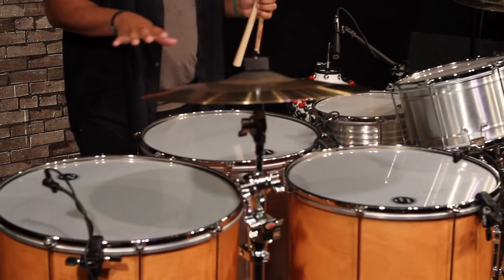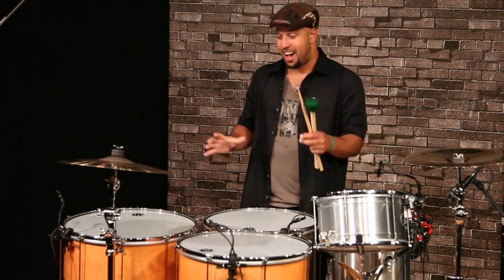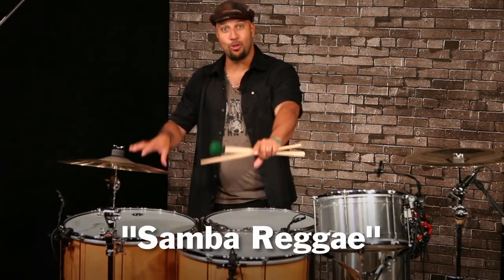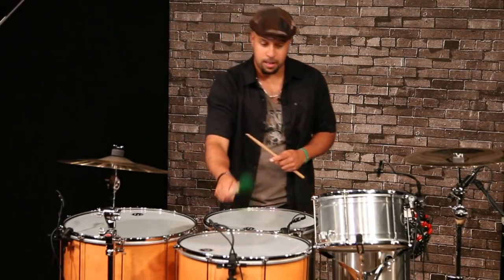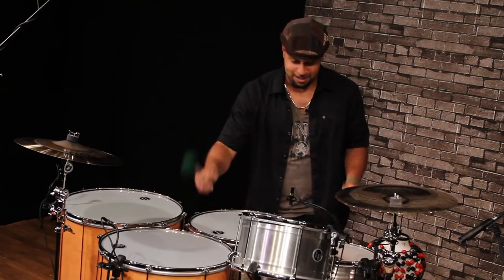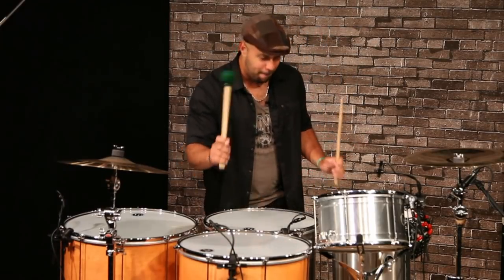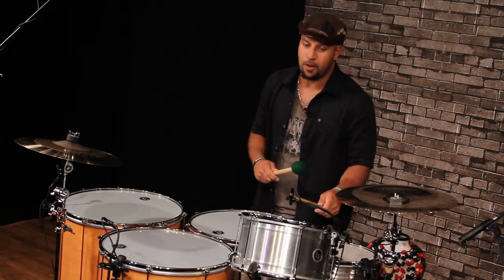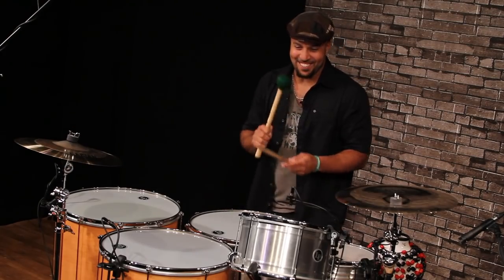A Lesson in Samba Reggae with Marcus Santos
In this video Marcus Santos gives a lesson about Samba Reggae.